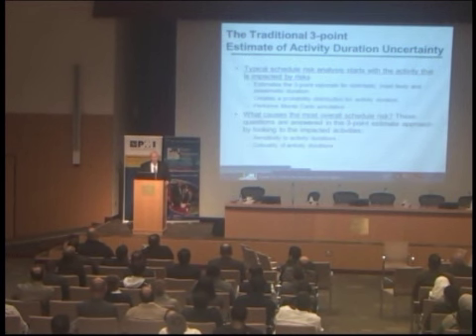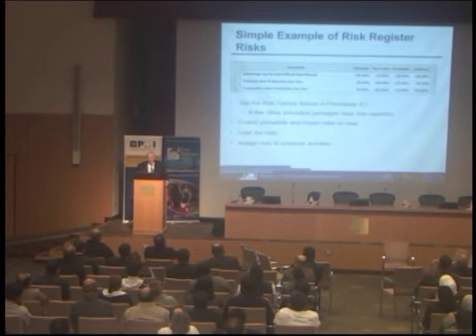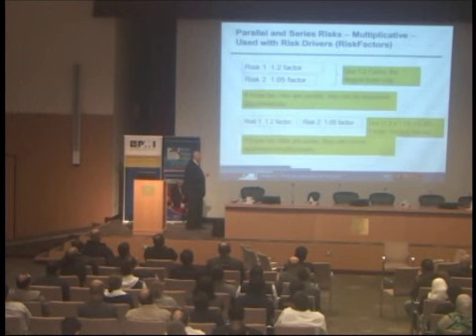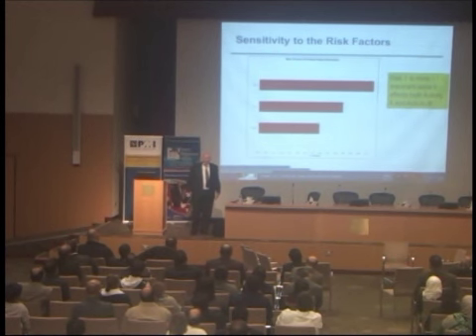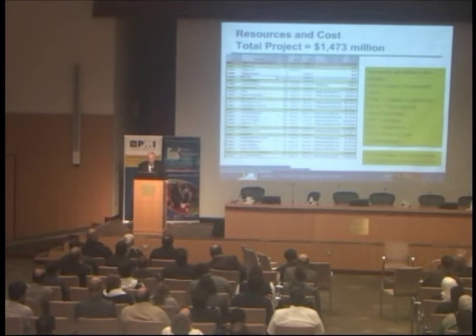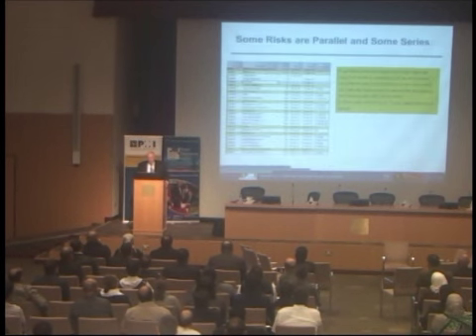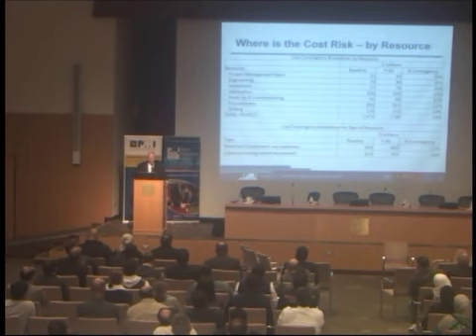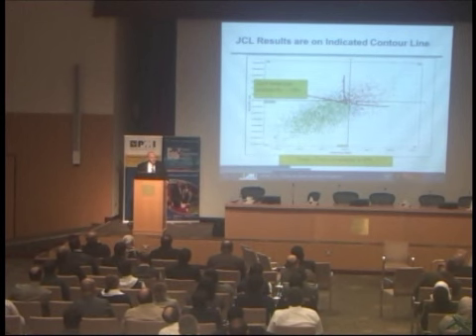"Integrated Cost-Schedule Risk Analysis using the Risk Driver Method" by Dr. David T. Hulett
PMI-AGC Qatar Region Technical Presentation on 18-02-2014